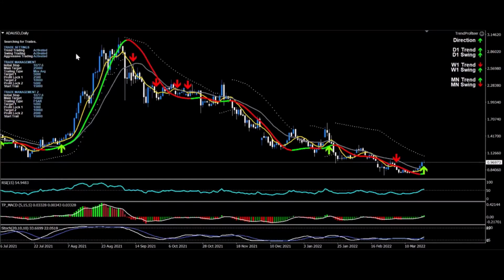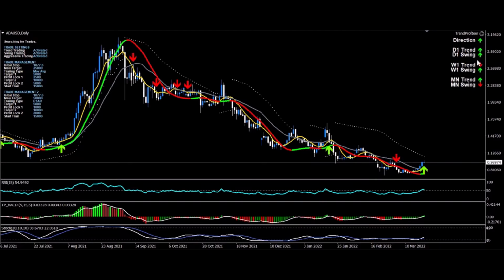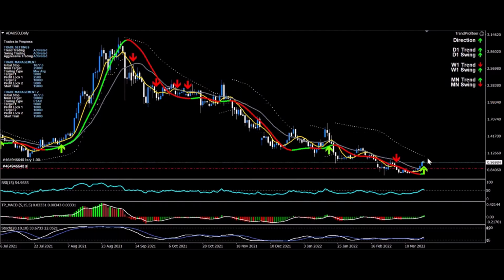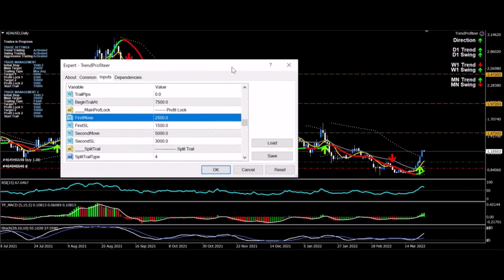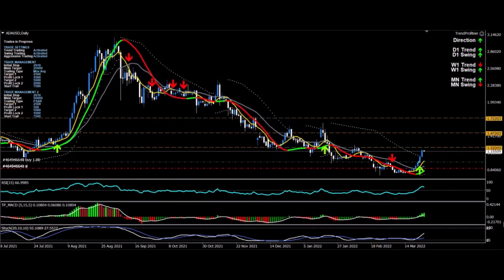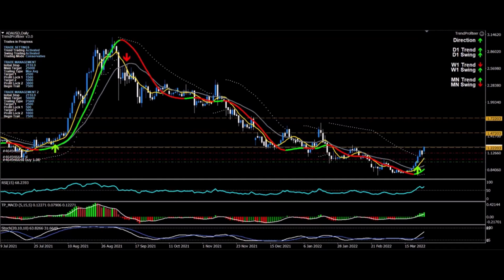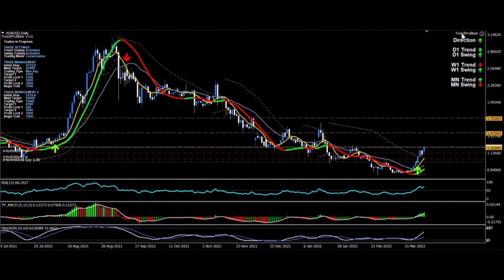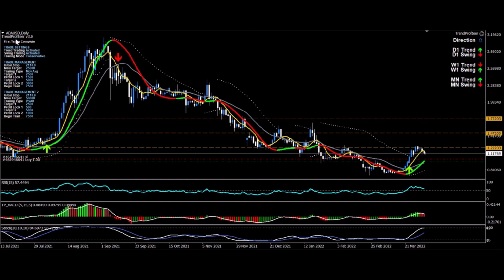ADA USD Trend Buy Trade Trend Profiteer Demo - Crypto Trend Trading Strategy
Advanced Trade Management
When it comes to risk vs reward you want to minimize your risk at all times while maximizing your reward. That's why you get cutting edge trade management automations built right into your new system. With Trend Profiteer you gain the ability to enter "split-trades" with ease. This allows you to split your risk so you can trade aggressively and defensively at the same time which means you can focus on building your equity and your account's capital simultaneously.

7 different types of trailing stop-loss including moving average and Parabolic SAR so you can choose the type of trailing stop-loss that suits your style of
trading, as well as the market conditions.
You can choose whether to focus on swing trading, trend trading or both so you can take advantage of even more profitable trading opportunities.
You can increase your reward: risk ratio right up to a massive 20:1 meaning you can earn up to 20 times the amount you risk on each trade.
Trend Profiteer then manages all of your trades for you, based upon your specific requirements so you gain the freedom to leave your computer with the knowledge that your trades are being optimized for the largest returns.